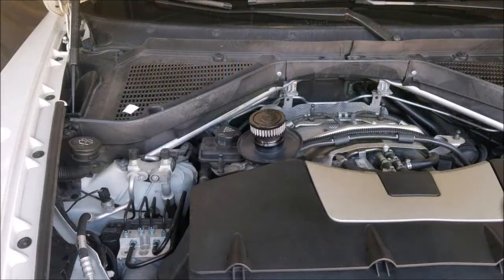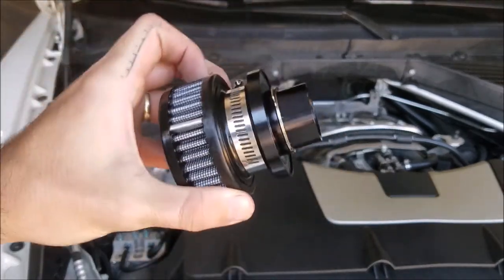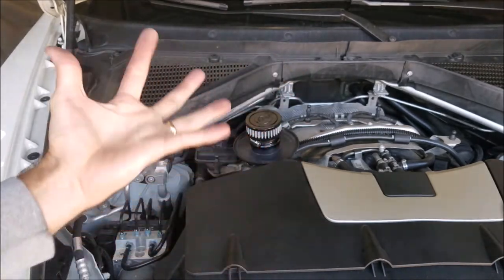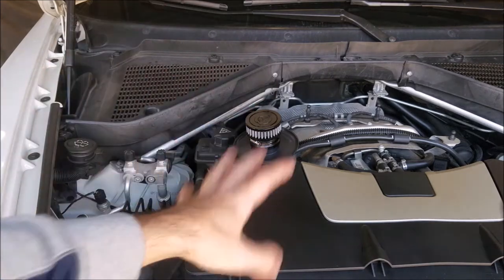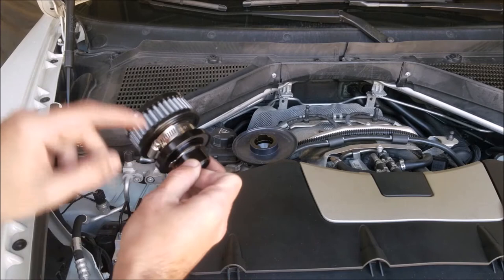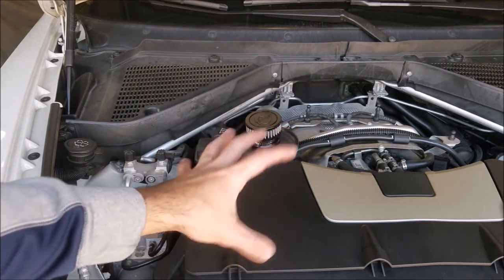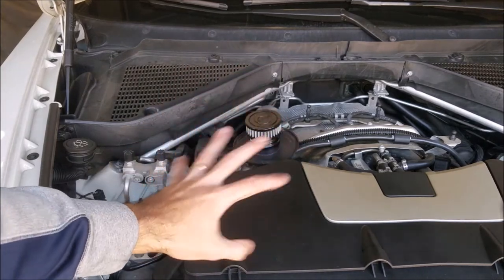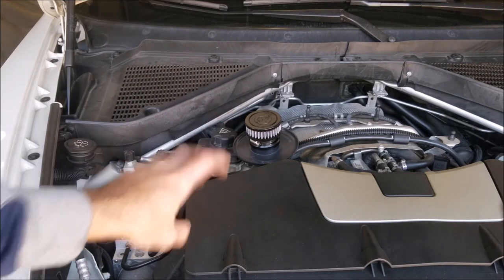VTT Crankcase Breather Oil Cap for BMW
All engines have to deal with crankcase pressure; it costs you power, gas mileage, and can cause leaks. Your PCV system works to fight this, but it is restrained by emissions. This oil cap from Vargas Turbo installs in seconds and goes a long way towards reducing crankcase pressure on any modern BMW that it will fit on. It uses the standard BMW oil cap style of two fins that hold it in place. I can guarantee it will fit the E70 X5M and E60 M5; after that, you have to check individually. It will most likely fit an all N54/N55 cars. There's really no reason not to if it will fit; it's less than $100.